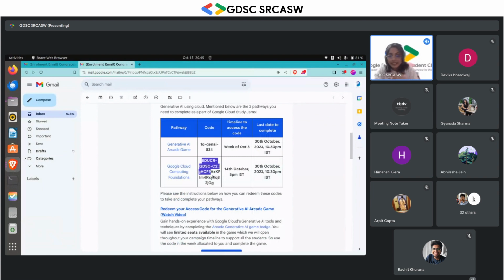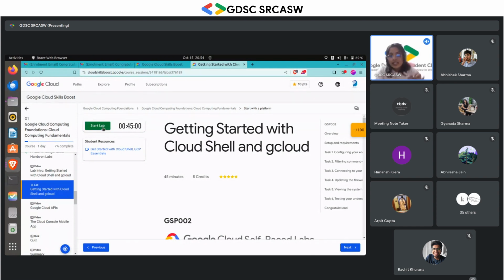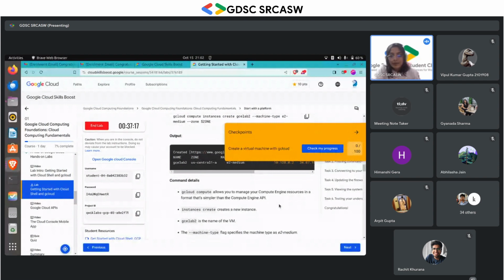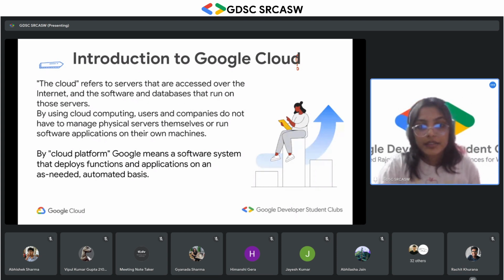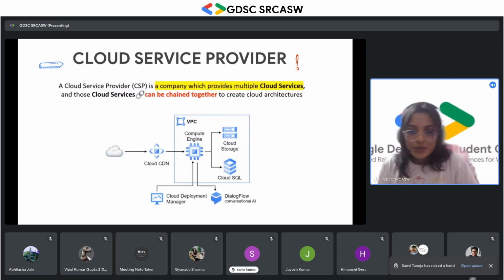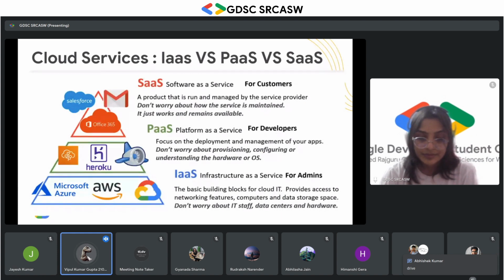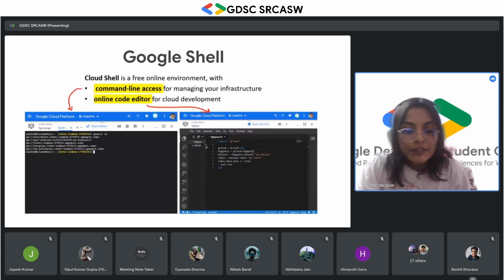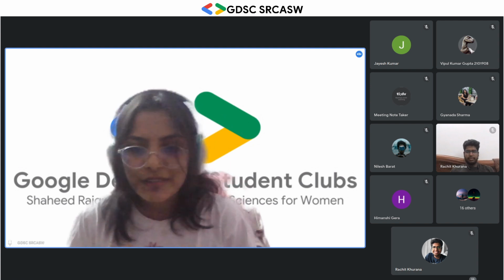Mastering Google Cloud Essentials | How to participate in Google Cloud Study Jams 2023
Hey There,Tech Enthusiasts!🧑‍💻
Are you ready to embark on a journey to master the essential skills of Google Cloud?
We are thrilled to invite you to the Second Session of the Google Cloud Study Jam 2023, where we will explore the intricacies of mastering Google Cloud Essentials.

 Here's what you need to know:
📍Venue: Google Meet
📚 Topic: Mastering Google Cloud Essentials

Register now, mark your calendar, and be prepared for an enriching experience that will shape your cloud journey in this ever-evolving cloud ecosystem.

Join us to embark on an exciting journey through the clouds! ☁️